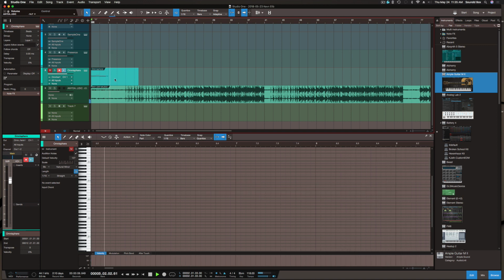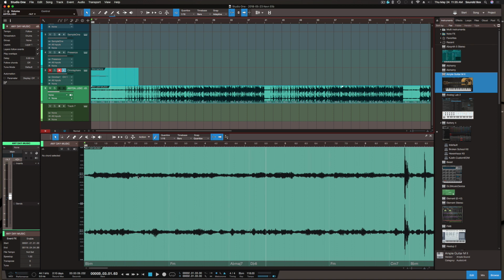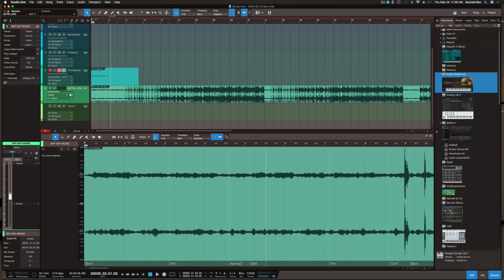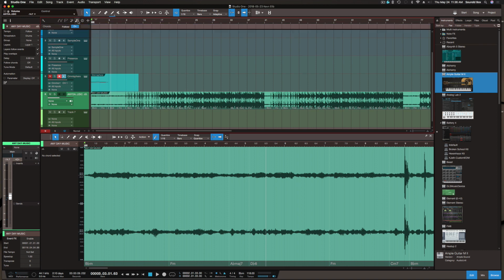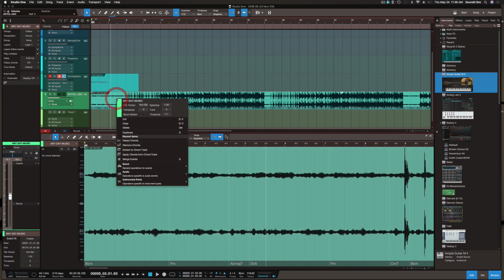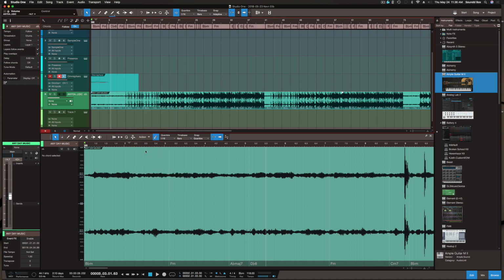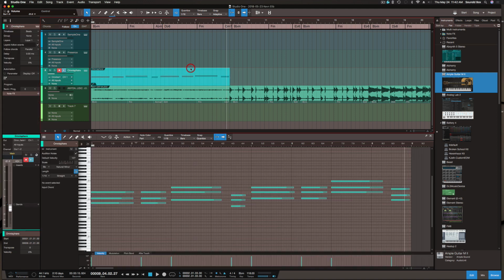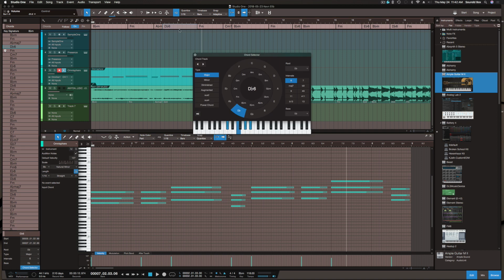Studio One 4- New Chord Detection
Let’s talk about the new chord detection via audio. Create music even faster than before.